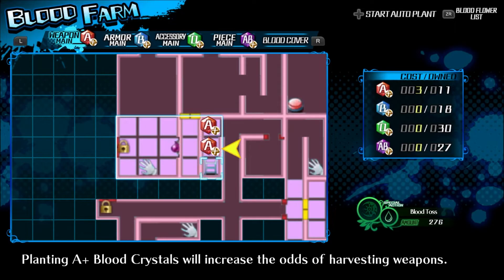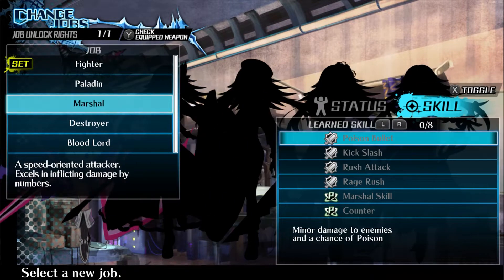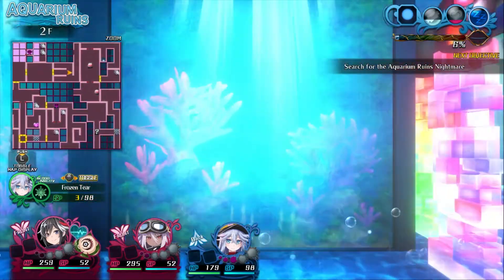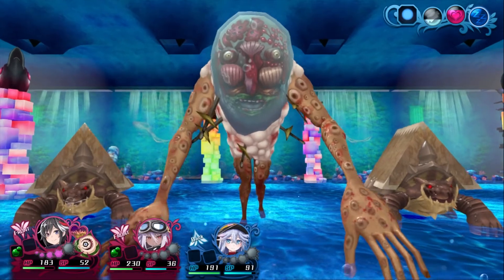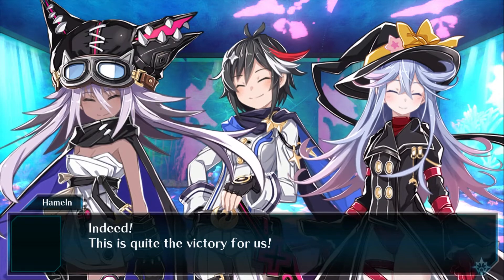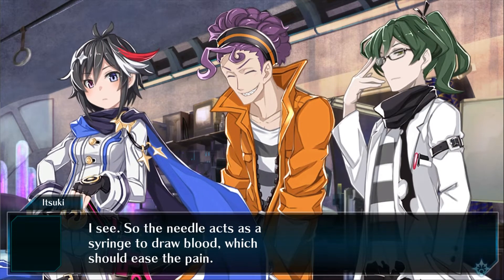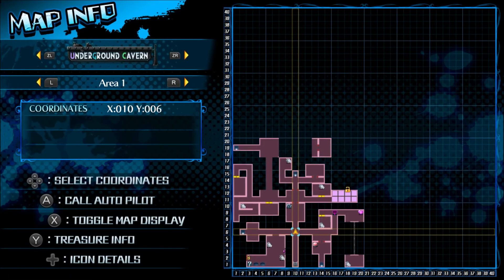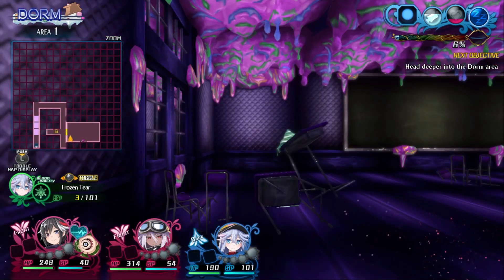Fighting our Fishy Fish Nightmare | Mary Skelter 2 Switch JRPG DRPG Fear Difficulty [6]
We defeat the Aquarium Ruins Nightmare and finally get a grip on how to fight back against the Nightmares. Jack has another strange dream about running from...someone. Otsuu and Jack then wake up to find Hameln celebrating about finding someone at the Dorm area.

Ok so it appears were going to be getting the blood maidens in reverse this time. At least the Dorm area being introduced so early means we wont have to deal with massive dorm halls with teleporters again. Also any extra time with Gretel is always a good thing

Chapters
0:00 Recap
0:32 Team update
7:14 Back Aquarium Ruins
8:07 Little Mermaid Opens up
12:46 Aquarium Ruins Nightmare (Fail)
17:40 Aquarium Ruins Nightmare Win
24:17 Post Fight Banter
26:51 Chapter 3
29:40 New Intel
38:48 New Tools
41:48 Dorm Area First look
44:20 Ending Remarks

Mary Skelter 2 is a Japanese Dungeon Crawling Role Playing Game (JRPG - DRPG) released in Japan at 2018 and ported to Switch Globally in 2019. It is the second game in the Mary Skelter Franchise featuring a whole new story and perspective using the already established world of Mary Skelter Nightmares.

The game is set in one of Japan's cities that one day sank beneath the surface of the Earth. Our protagonist, the self proclaimed prince Otsuu and her princess, Little Mermaid, are tasked by the Dawn to look for more Blood Maidens to fight monsters called Marchens. All in the hopes one day find a way to escape back to the surface.

Unfortunately this is easier said then done as Otsuu and Little Mermaid are forced to deal with far more than they bargained for.